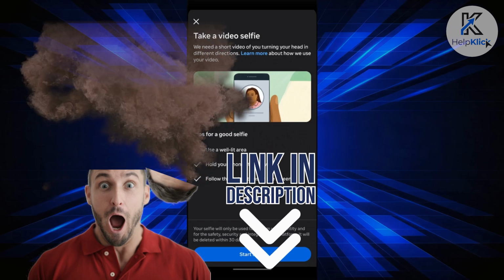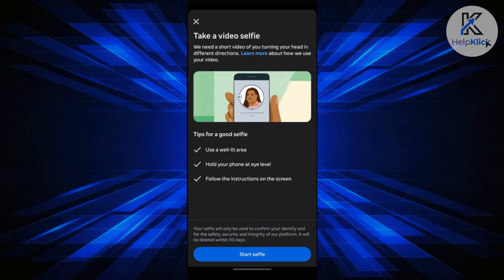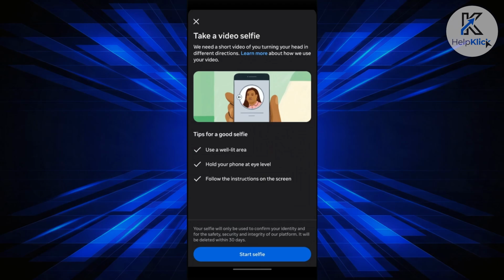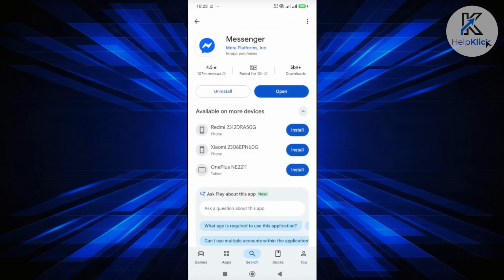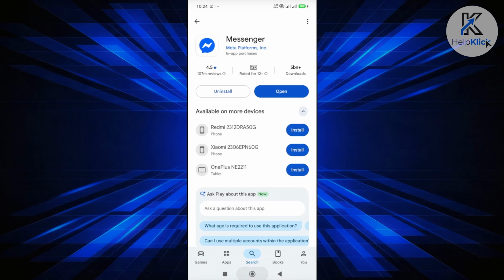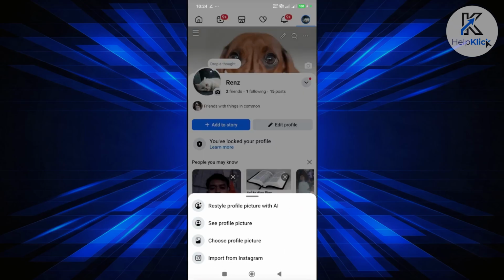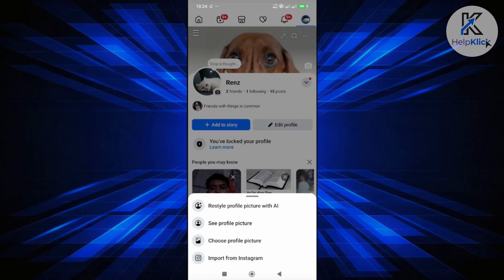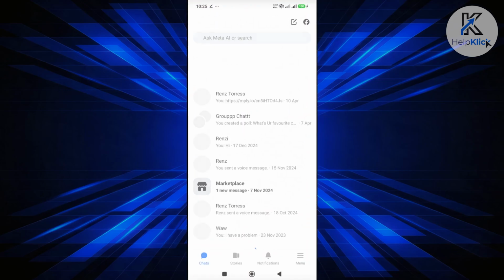Confirm Your Identity to Send Messages Messenger DM Problem | Certain Actions Have Been Restricted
In this video, I show you how to fix the Messenger identity verification issue that blocks your DMs and removes message restrictions in 2026.
This quick step-by-step tutorial covers messenger won't let me send messages fix, facebook messenger identity verification bypass, messenger certain actions restricted solution. Want to know how to unlock messenger when it says verify identity?